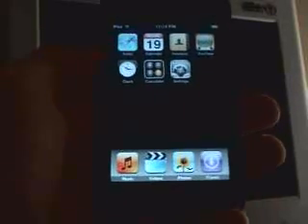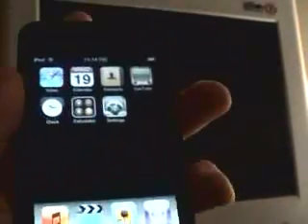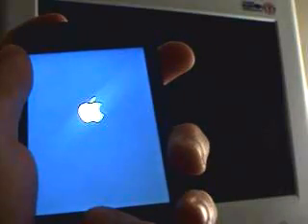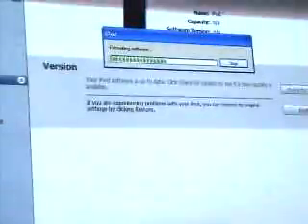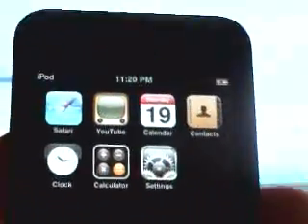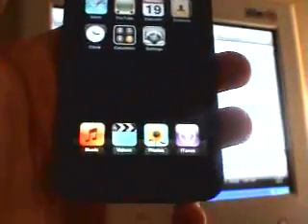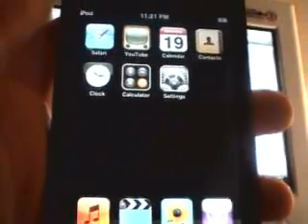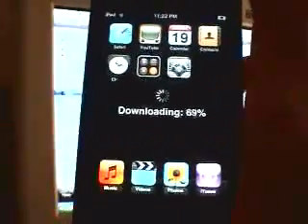EASIEST WAY! to downgrade from 1.1.3 to 1.1.1 on Ipod touch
This video will show you how to downgrade your ipod touch from 1.1.3 to 1.1.1 or 1.1.2 THIS IS THE EASIEST!!